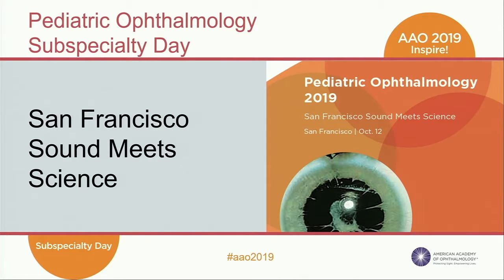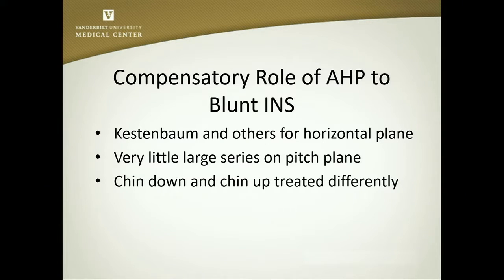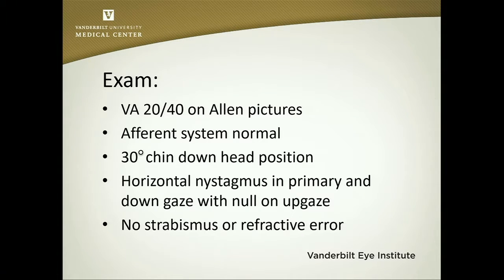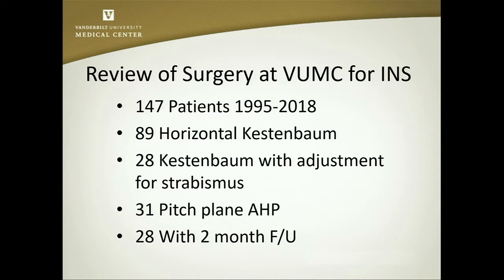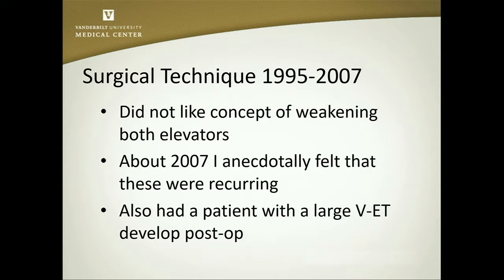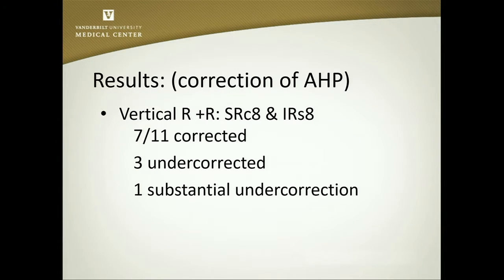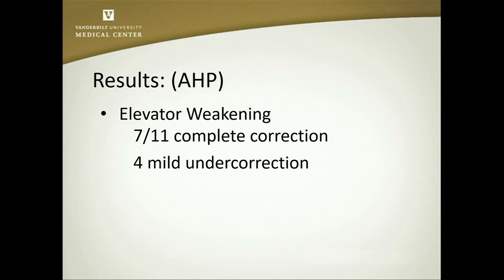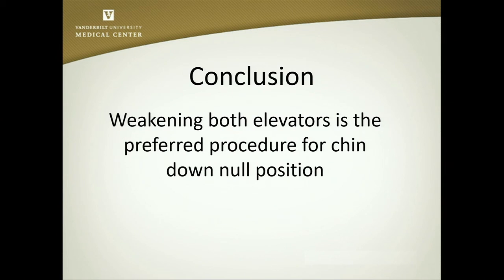PED08 11 Section VI Break on Through New Innovations in Strabismus Surgery Vertical Kestenbaum P